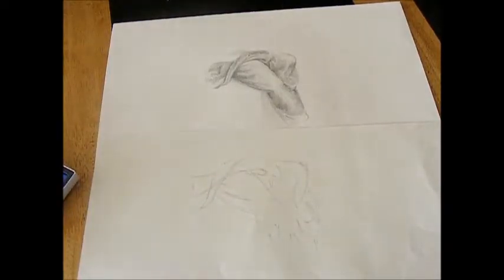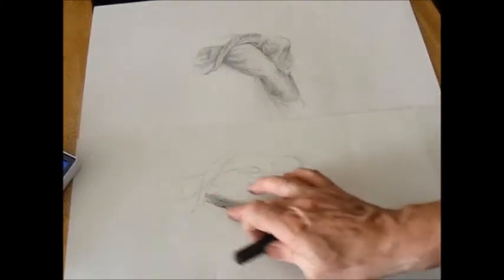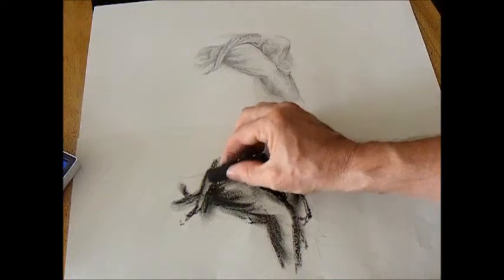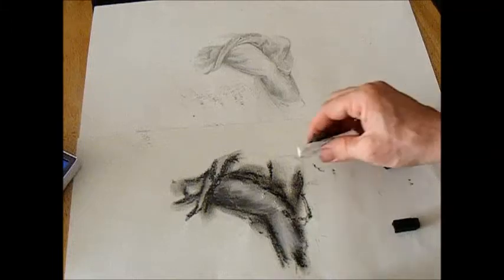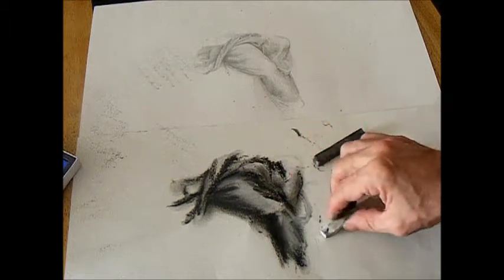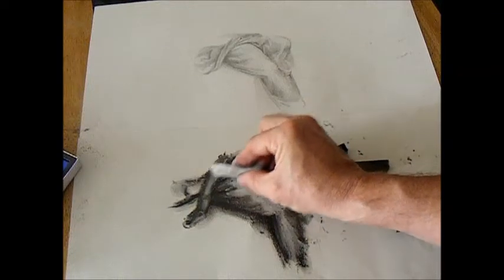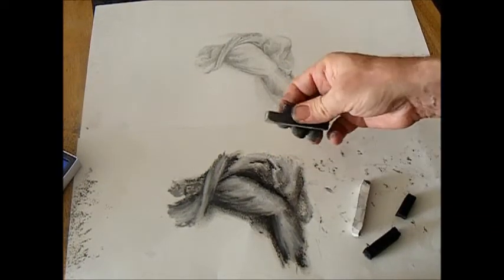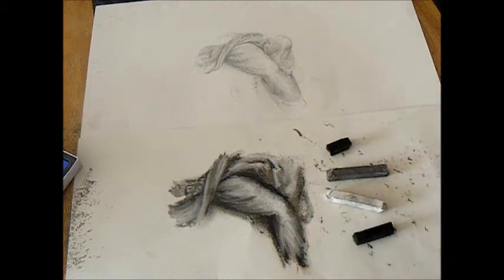Drawing in the style of Leonardo Da Vinci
This video shows you how to draw in the style of Leonardo Da Vinci, using shading to show form. Enjoy.